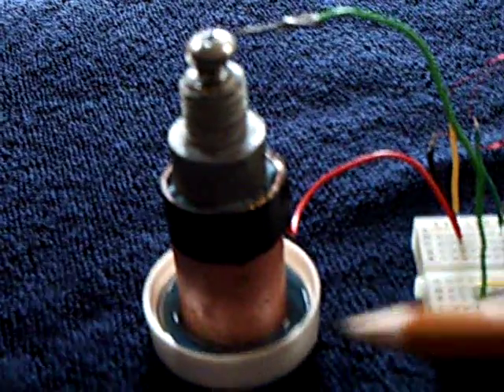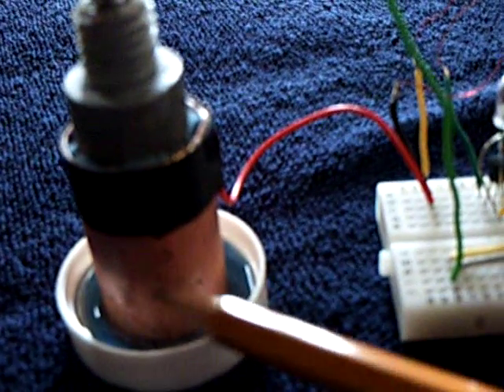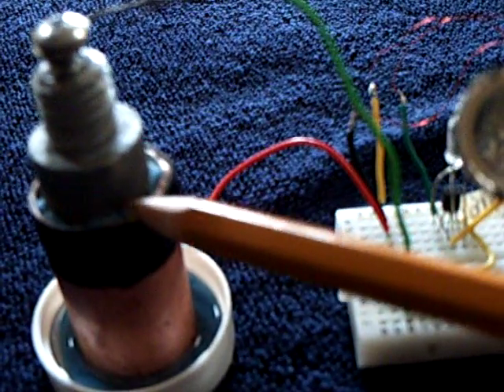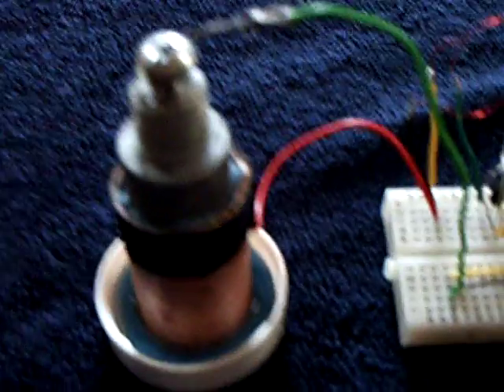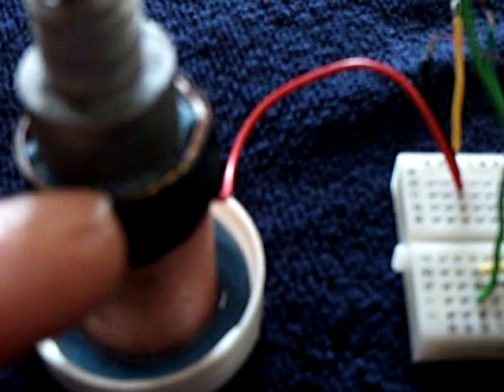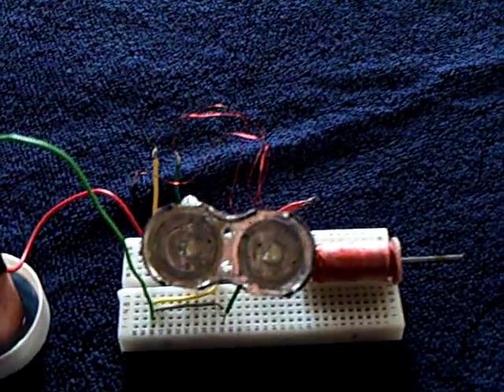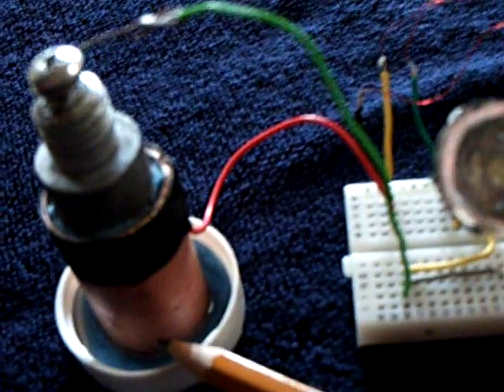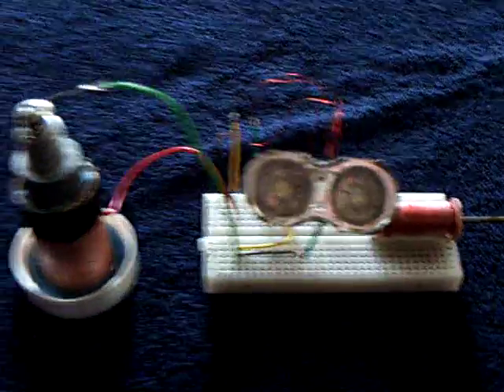Semiconductor copper cell.ASF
This shows a homemade battery (cell) powering an LED oscillator.  The copper cathode was treated with heat to turn it into a semiconductor.  This  process enhanced the performance of the simple zinc and copper cell.   The electrolyte is distilled water and Alum.  This cell design is by John Bedini.  Information can be found at the Energetic Forum under the Bedini Earth Light thread.